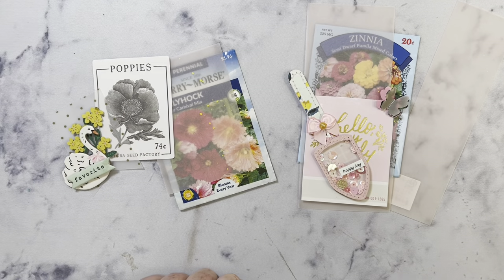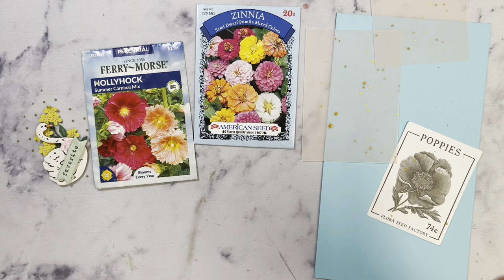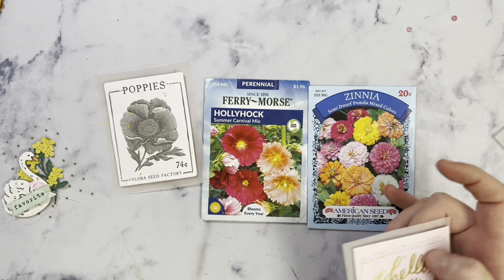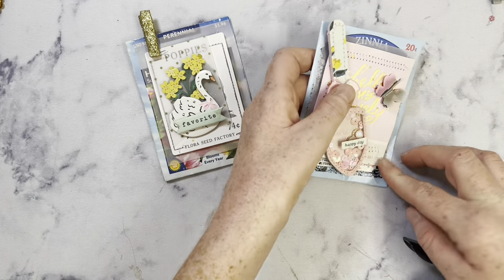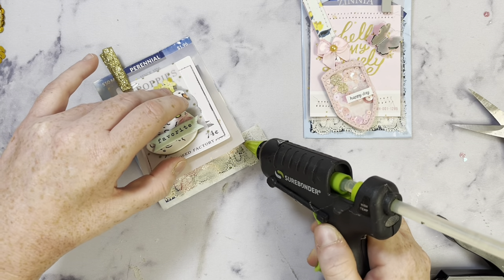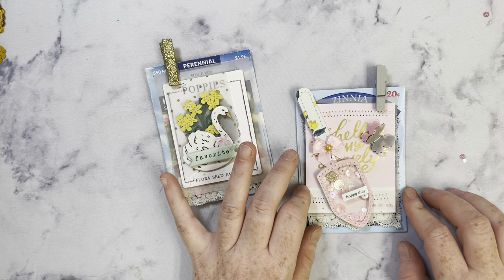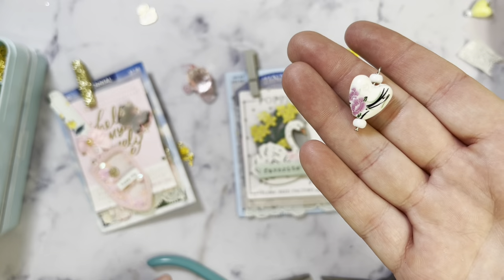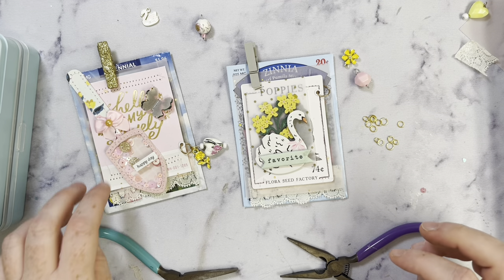Craft with me | seed packet embellishments | Maggie holmes Garden Party | ft CoBeads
Hey loves! I’m a little rusty; I haven’t crafted in a long time.

Xoxoxo

Janai